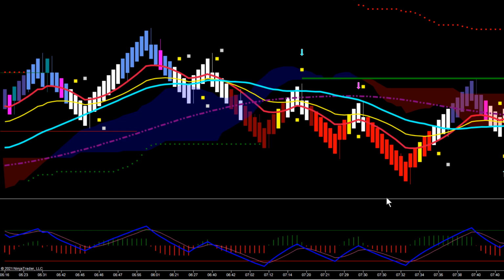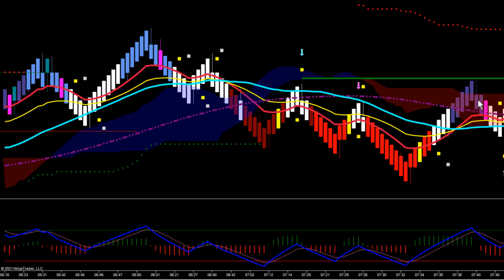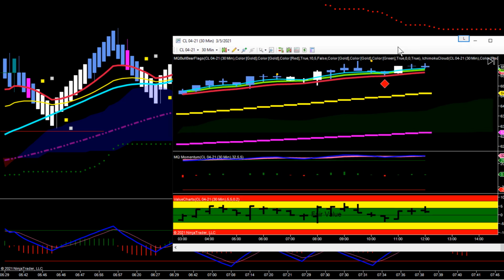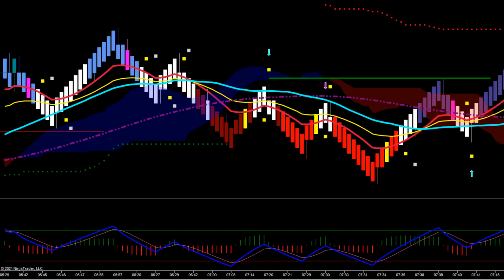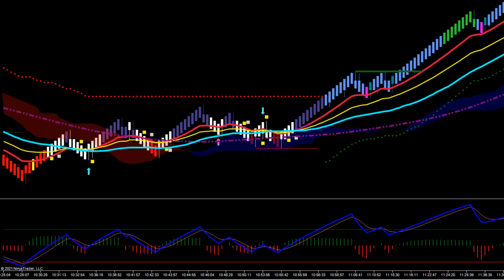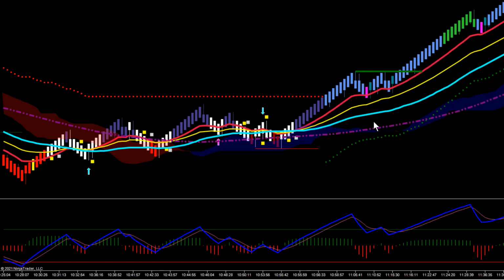Trading With Power Lines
Trading With Power Lines.  Base Camp Trading has a great tool that helps identify well defined support and resistance.